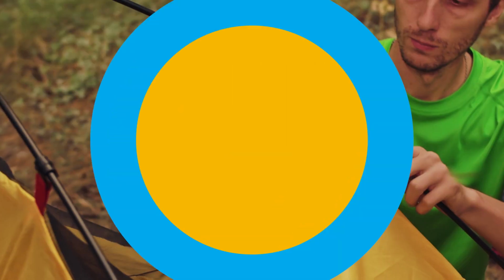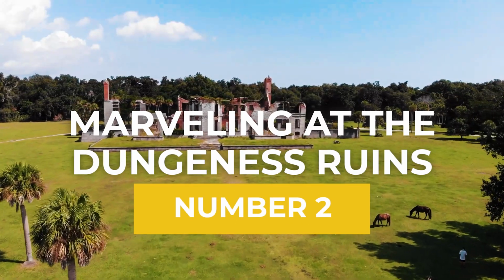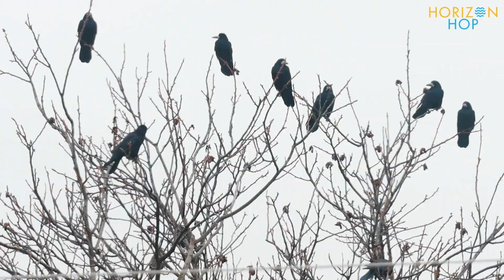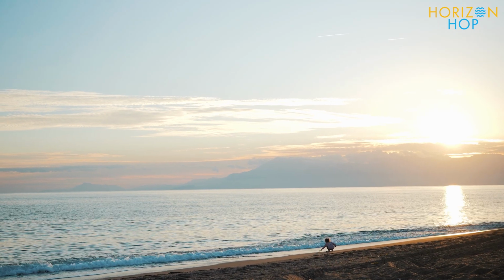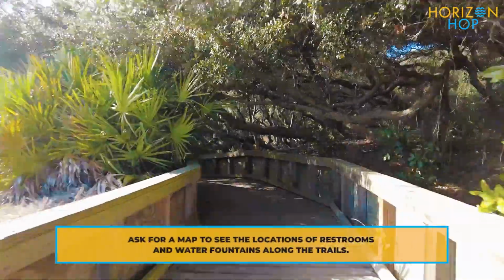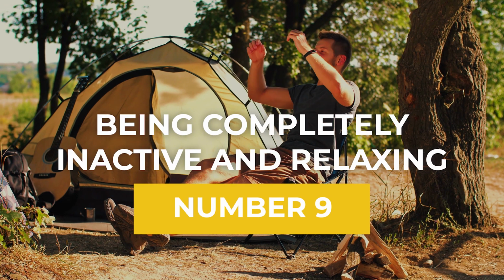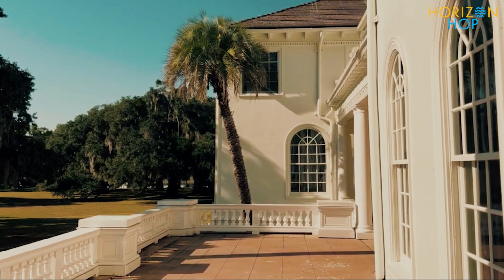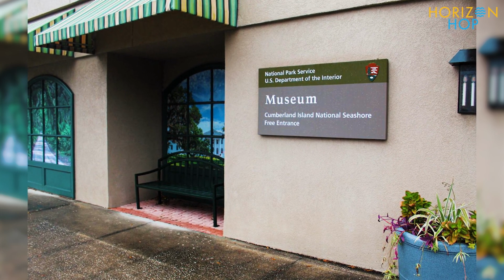Cumberland Island National Seashore [Top 10 Things To Do]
Welcome to our latest video featuring the Top 10 Things to Do in Cumberland Island National Seashore!

From its pristine beaches and untouched wilderness to its rich history and fascinating wildlife, Cumberland Island offers a unique experience that is sure to captivate visitors of all ages. Join us as we explore the highlights of this beautiful coastal gem, and discover why it's one of the best-kept secrets in the National Park system.

CHAPTERS:
0:00 INTRO - CUMBERLAND ISLAND NATIONAL SEASHORE
0:32 1. PITCHING A TENT
1:47 2. DUNGENESS RUINS
2:57 3. HORSES GONE WILD
3:49 4. BEING ALONE ON A DESERTED BEACH
4:28 5. BIKING AROUND THE ISLAND
5:26 6. WALKING THE ISLAND
6:00 7. SEEING DAWNS & SUNSETS
6:25 8. LOOK FOR RARE ARTIFACTS
6:54 9. RELAXING
7:23 10. MEET THE LOCAL RACOONS
7:57 SECRET HIDDEN GEM - WATCH THE VIDEO TO SEE!

Footage from/licensed from: Creative Commons, Envato Elements
Music from/licensed from: Envato Elements